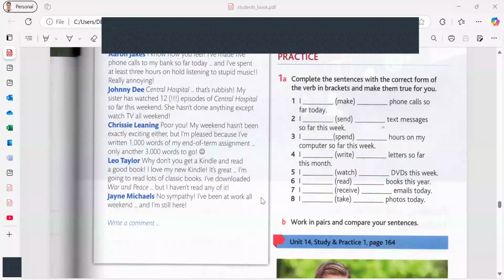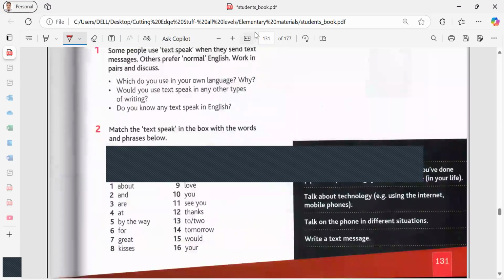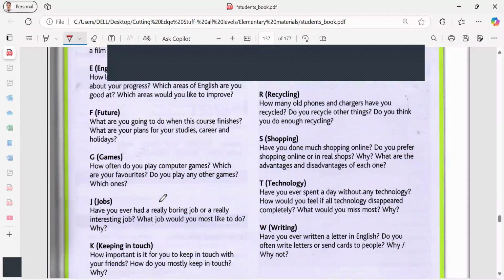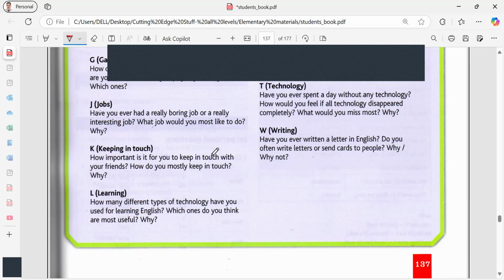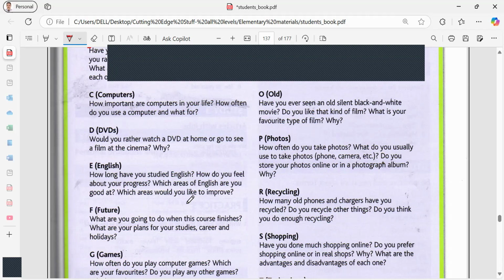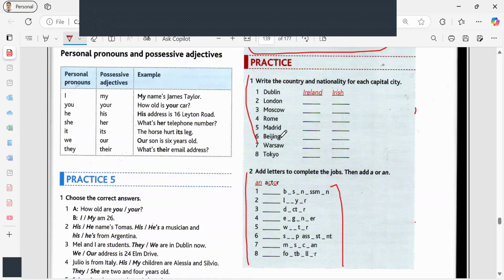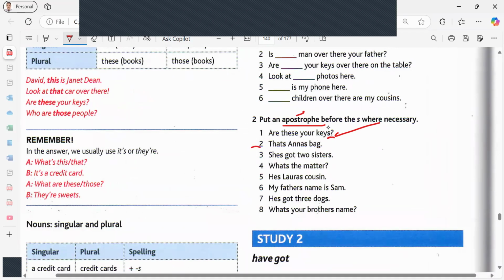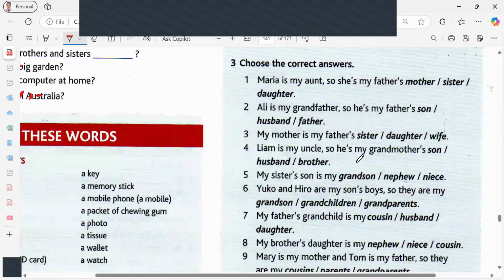A2 Level-Elementary Cutting Edge-Talk for a minute Game- General grammar &voc. review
detailed explanation of talk for a minute game through choosing a letter and then answer the given question in a minute to improve your speaking skills. Also, further practice to grammar and vocabulary focus tasks covering units 1 to 5 including articles and present simple questions